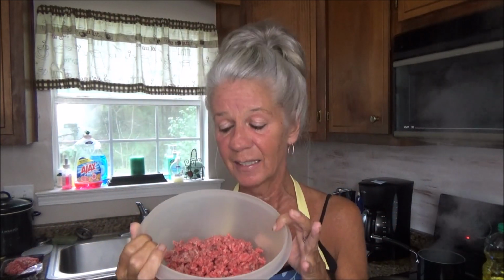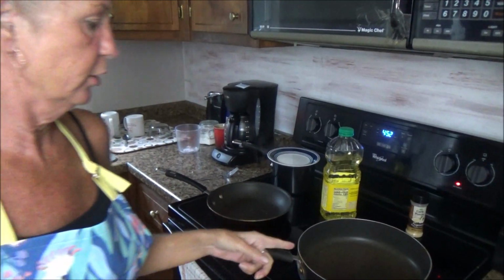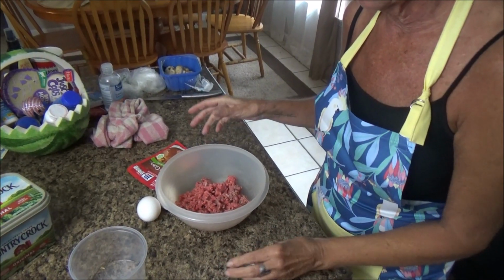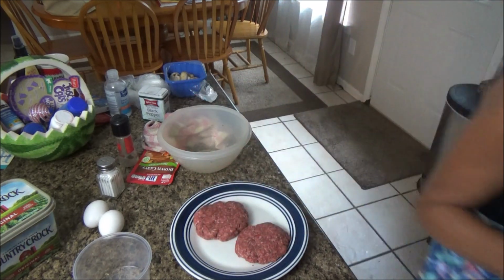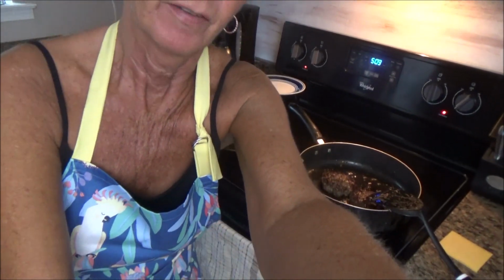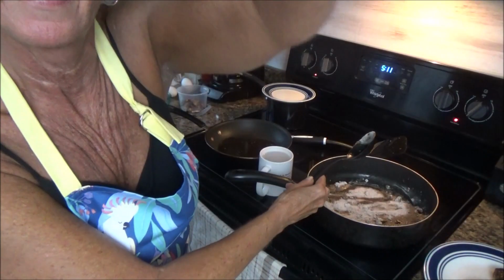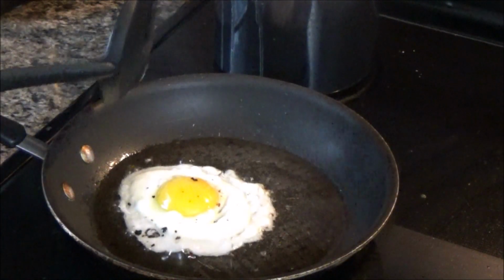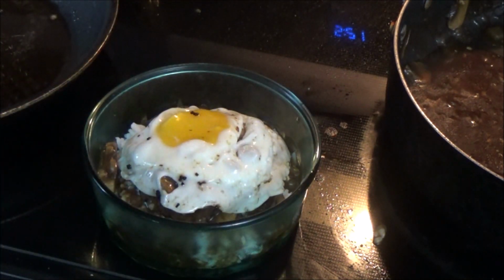LOCO MOCO HAWAIIAN DISH! ALOHA!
Hey guys! I was asked to try this Hawaiian Dish! It was so good! If you all have any request from your Country or your hometown that you would like me to try...let me know.

Sharon Lee
P.O. Box138
4431 Main Street
Millbrook, Alabama 36054

SPECIAL THANKS TO MY PATRONS AND CHANNEL MEMBERS!!